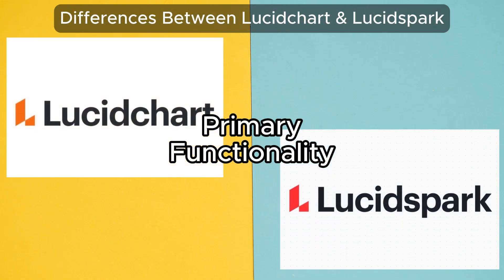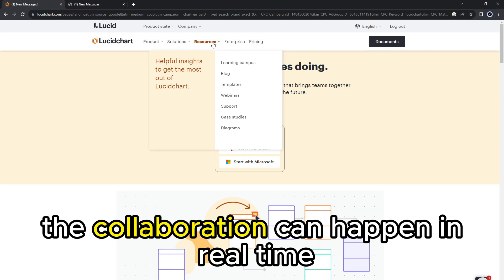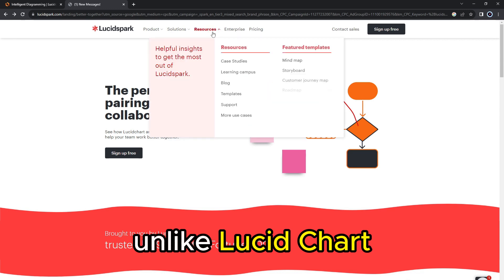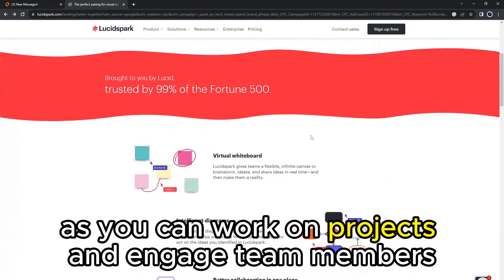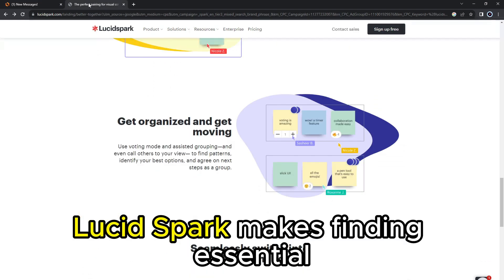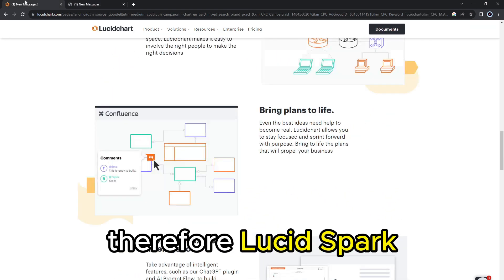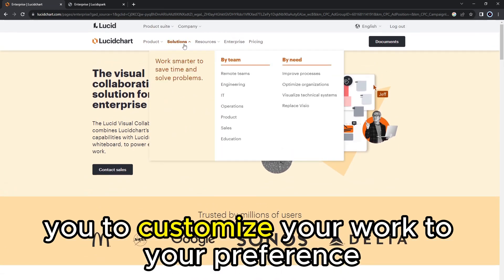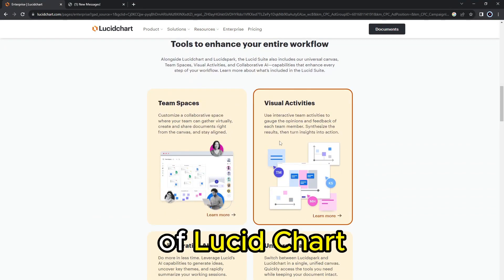Lucidchart vs Lucidspark- Which is Better? (A Detailed Comparison)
Lucidchart vs Lucidspark- Which is Better? (A Detailed Comparison). In this video, I will discuss the differences between Lucidchart and Lucidspark.

The main difference between them is the primary functionality.
For instance, the team can work on flow charts, mind maps, and data visualization. The collaboration can happen in real-time. With technical graphs and charts, it is more of a collaboration-driven diagramming solution for small and medium businesses. In contrast, Lucidspark’s primary function is to operate as a virtual whiteboard. Unlike Lucidchart, the team can only brainstorm and share ideas through freehand drawing or sticky notes. This tool is primarily for planning purposes and does not provide a physical result.